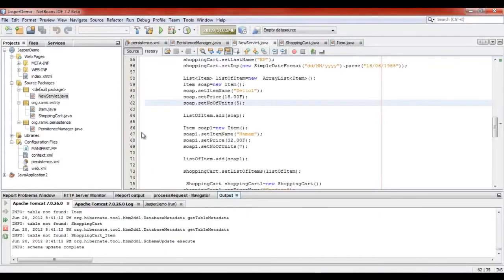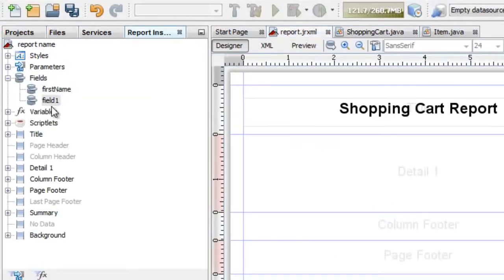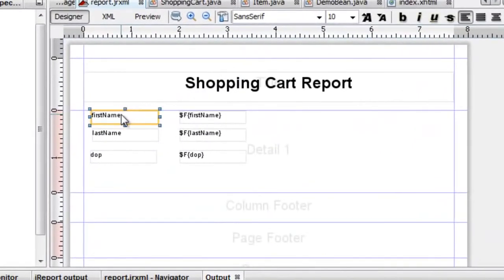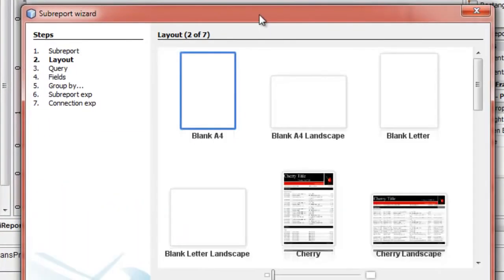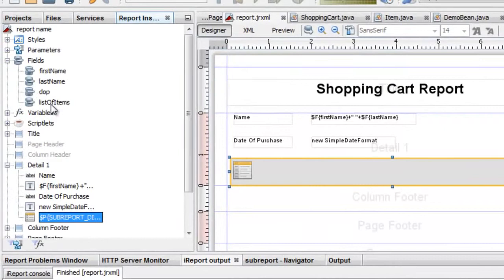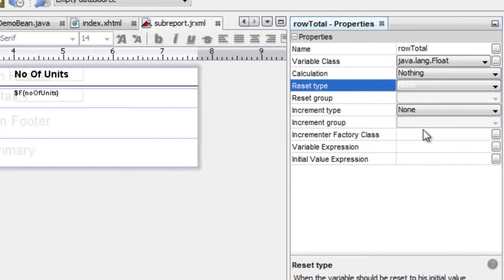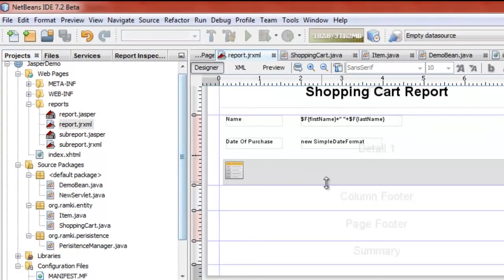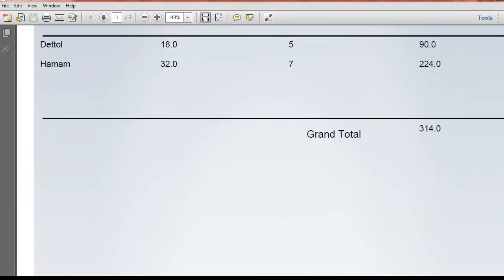Jasper Reports with Sub Reports in JSF + JPA